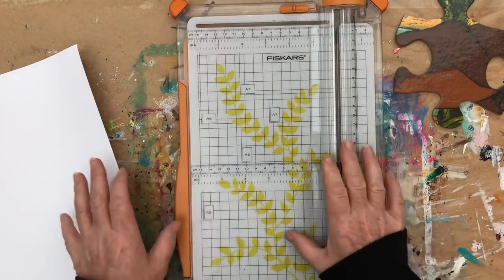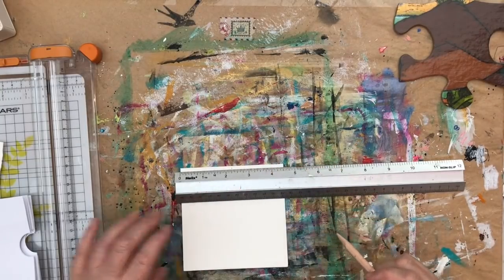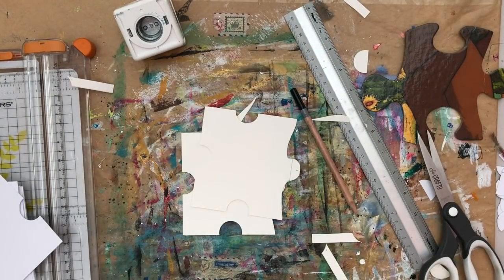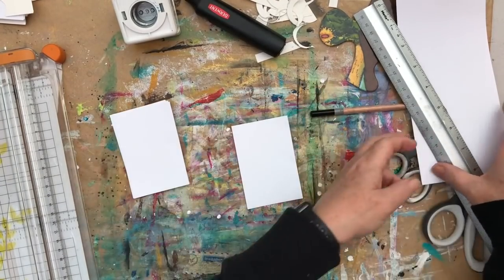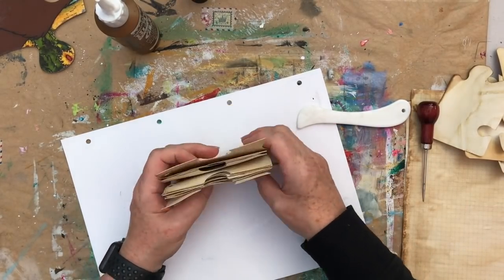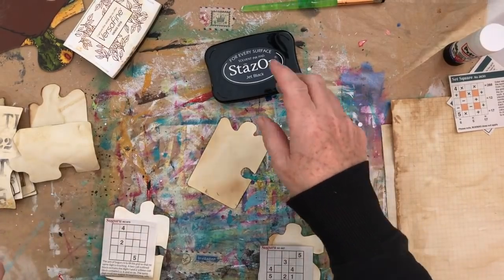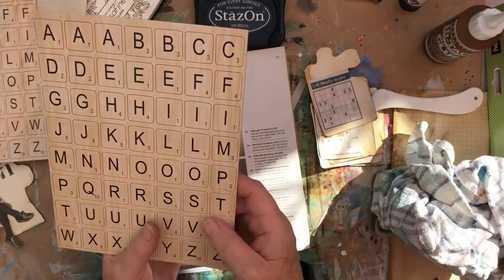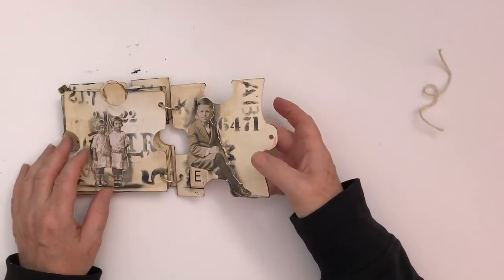Puzzler's Journal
Today I'm making a journal that would suit someone who likes Puzzles.

If you would like to join our Facebook group, 'The Mixed Media Emporium with Nina Ribena & Kylie Coo' you will find us here:
Please be sure to answer the questions.